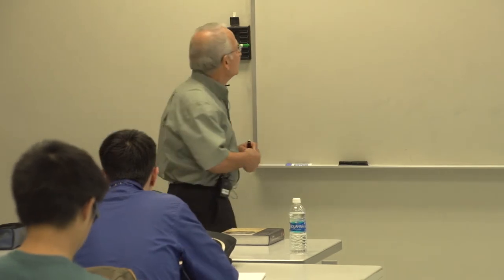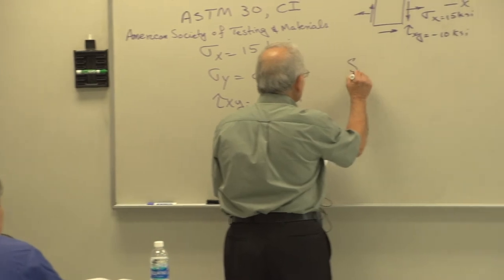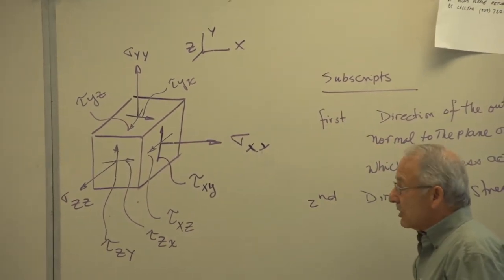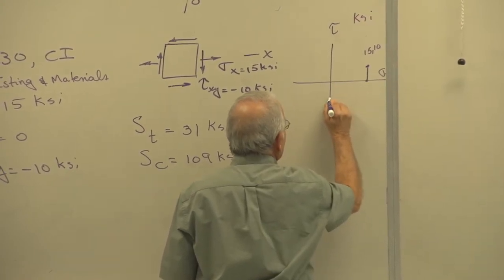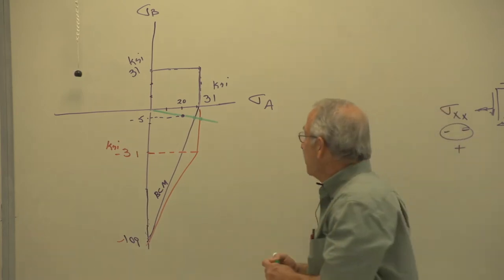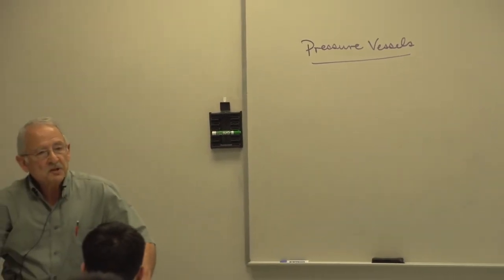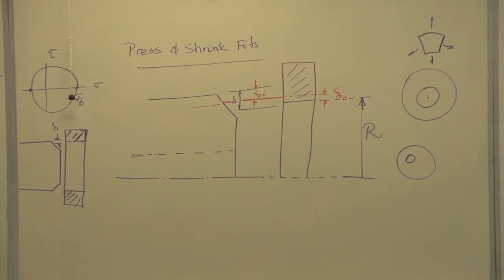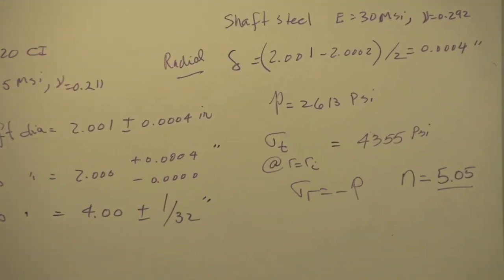Stress Analysis: Thick Walled Pressure Vessels, Press & Shrink Fits (4 of 17)